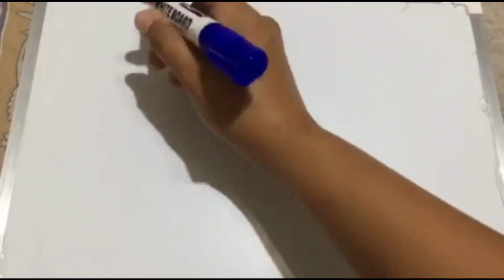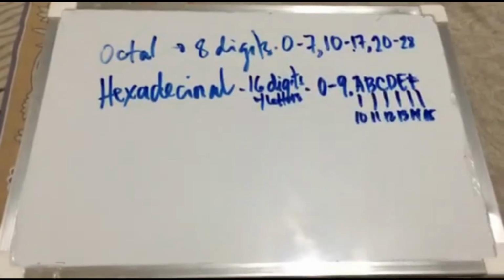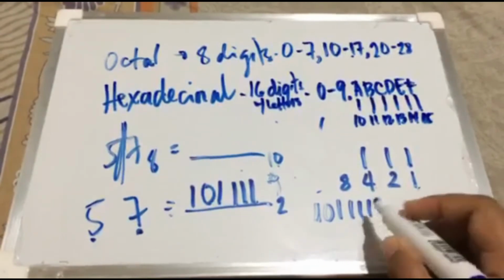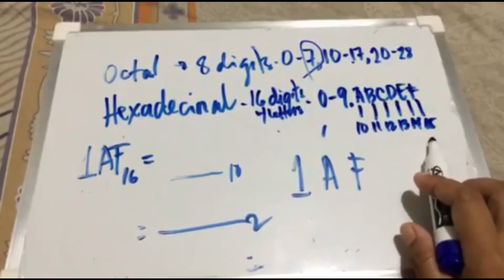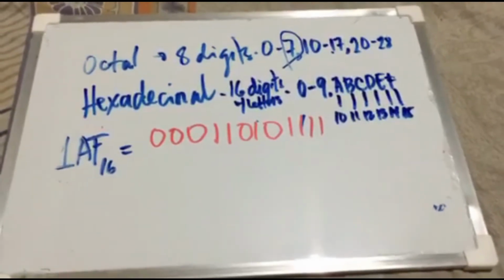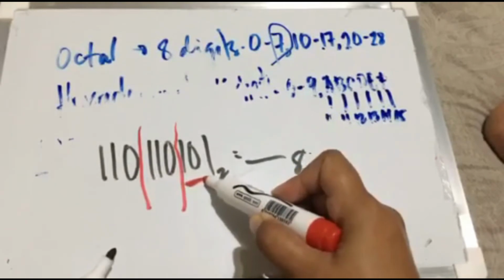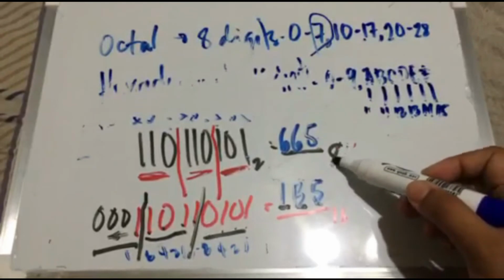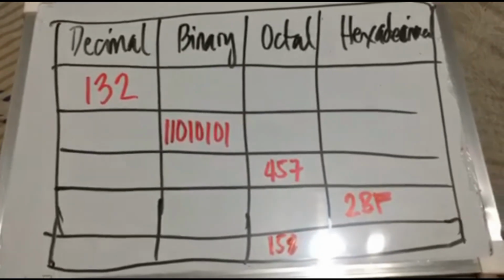Conversions of Number Systems: The Simplest Way I know (Part 2)